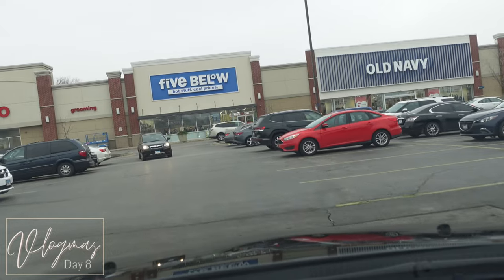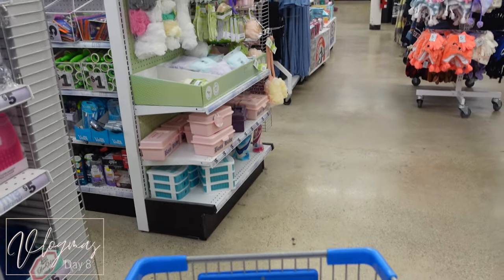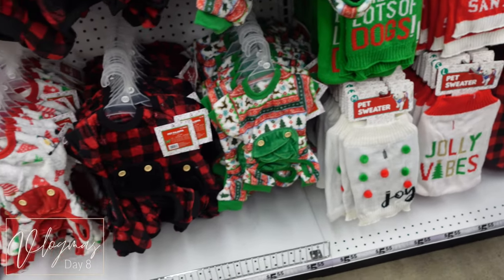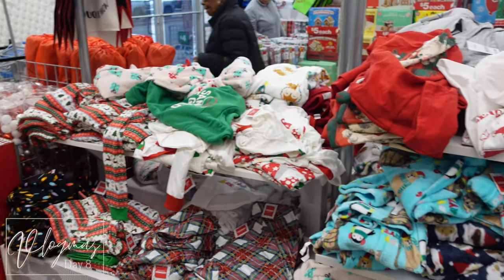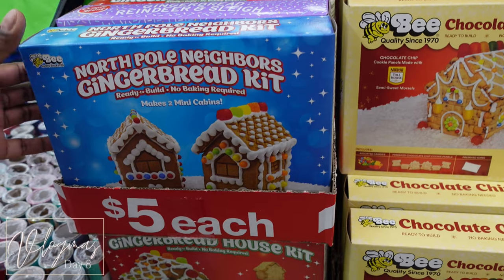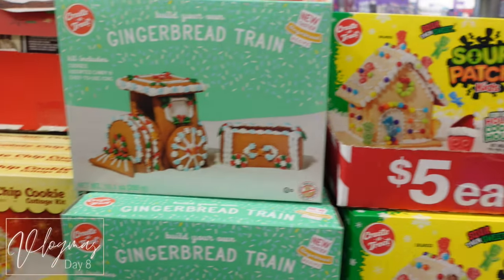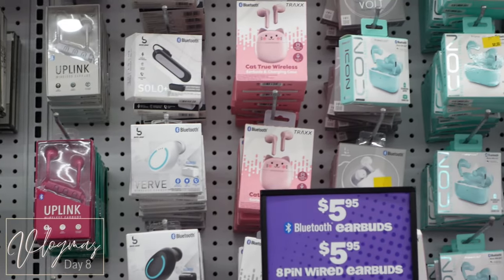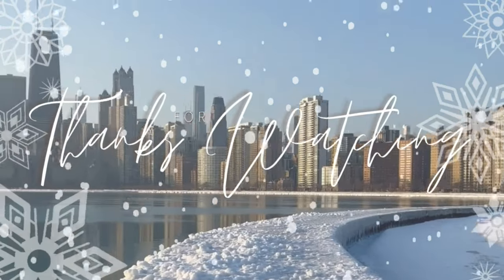Let's go to Five Below Vlogmas Day: 8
Hey, y'all Welcome to Vlogmas 2022! In today's video, Let's go to Five Below Vlogmas Day: 8. I'll take you along as I go shopping at Five Below! I'll be shopping for some future Vlogmas day items, hygiene items, and more.

Thank y'all so much for tuning in for my first and definitely not last, Vlogmas journey, I have some nice things planned so y'all come back now...ya hear! lol.